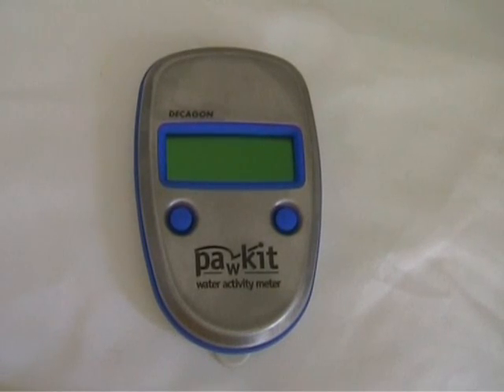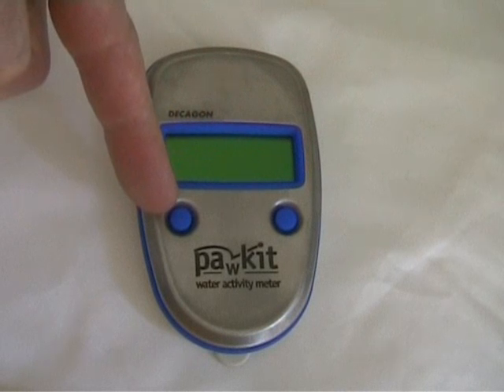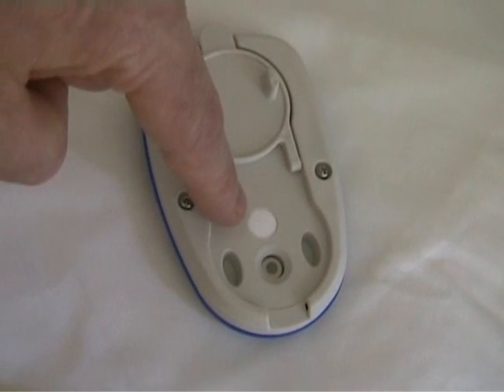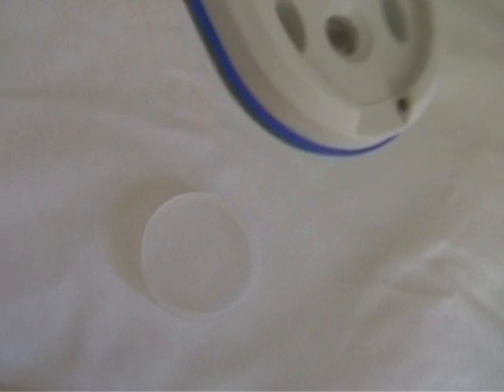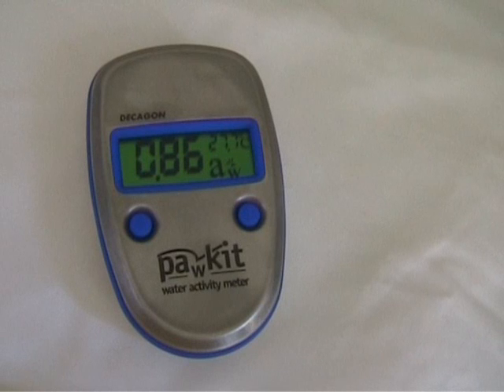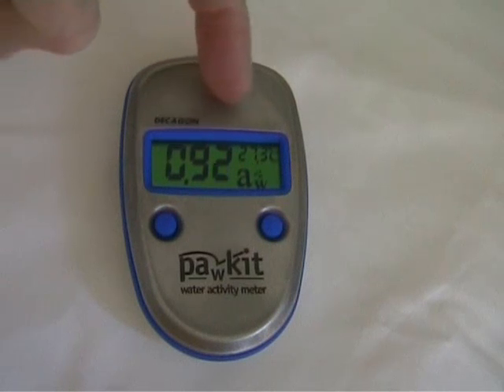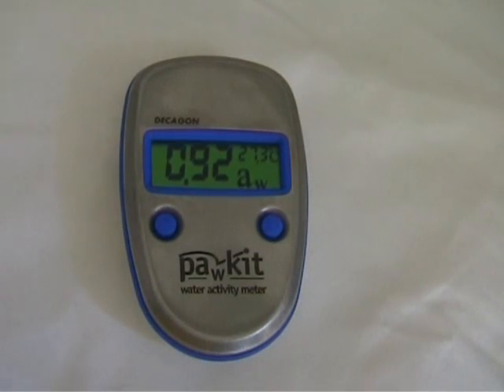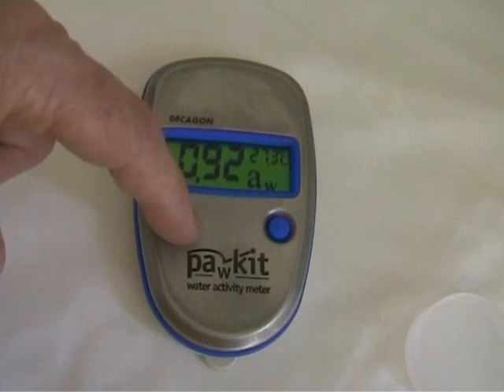"Pawkit" - water activity meter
When you cant bring the lab with you. The new portable Pawkit water activity kit is a lightweight, space-saving device for health inspectors, food scientists and QC managers in the food, pharmaceutical and cosmetic industries.

The Pawkit portable water activity meter is lightweight and space-saving. Its measurements deliver an accuracy of ±0.02 aw in 5 minutes. Ideal for on the spot checking.

The ultra-compact Pawkit delivers ±0.02aw measurements in 5 minutes, perfect for quick checks at facilities without laboratories. It uses a dielectric humidity sensor to measure in the range of 0.1 to 1.0 aw, with a resolution of ±0.01aw. Measuring water activity away from the lab has never been so easy.

 The Ultra-compact water activity kit features:
- Low maintenance sensor and readout in a single unit.
- Performs quick checks, measures aw in 5 minutes.
- Easy-to-read display shows water activity and sample temperature together.
- Long 3-year battery life. No adaptor or external power supply required.
- Remarkably portable, and lightweight.
- Easy calibration saves time.
- Included is a protective case, cups, solutions, quick-start guide and manual

Graintec Scientific Pty Ltd
164 Anzac Ave